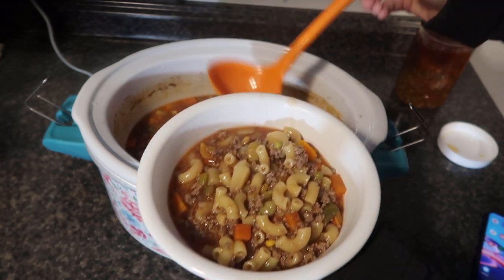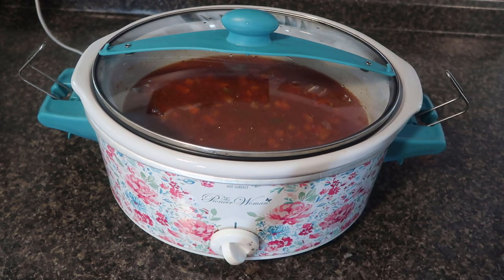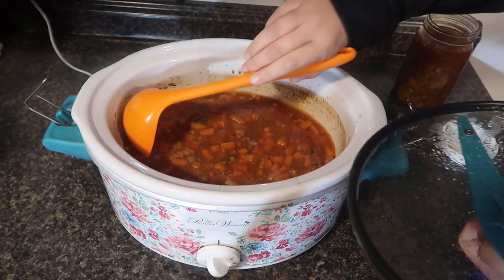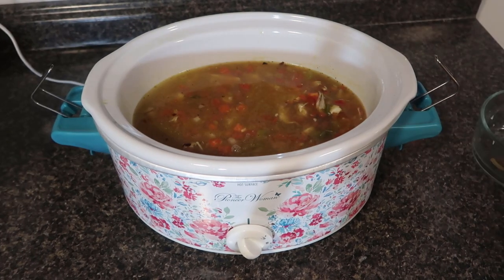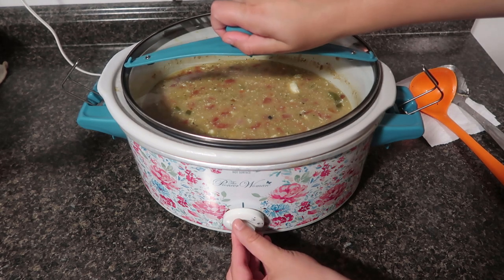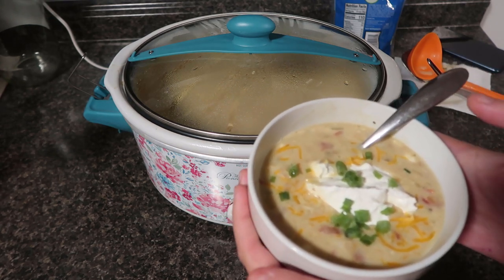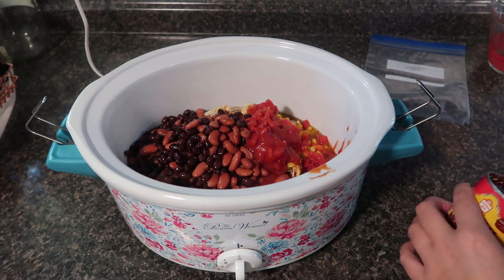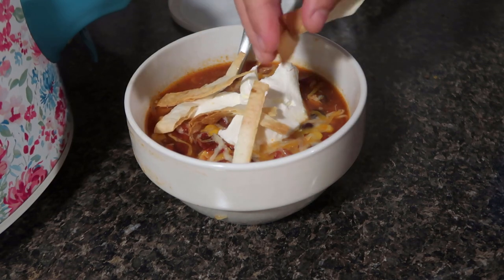QUICK AND EASY SLOW COOKER SOUPS | DUMP AND GO RECIPES | DISHING DELIGHTS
Come along with me as I make three quick and easy Slow Cooker Soup Recipes!

BEEF AND VEGETABLE SOUP:
1 LB GROUND BEEF
1/4 DICED ONION
2 SMALL CANS OR 1 LARGE CAN OF TOMATO SAUCE
2 CANS OF MIXED VEGETABLES
2-4 CUPS BEEF BROTH
8 OZ PASTA

WHITE CHICKEN CHILI:
2 CUPS COOKED CHICKEN
1/2 ONION DICED (I sautéed mine)
4-6 CUPS CHICKEN BROTH
1 CAN OF CORN
2 CANS OF BEANS
7 OZ DICED GREEN CHILES
1 CAN ROTEL
1 PACKAGE CREAM CHEESE
TOPPINGS OF CHOICE

CHICKEN TORTILLA SOUP:
2 CUPS OF COOKED CHICKEN
1 LARGE CAN OF TOMATO SAUCE
4 CUPS OF CHICKEN BROTH
1 CAN OF CORN
2 CANS OF BEANS
1 CAN OF ROTEL
2 CHIPOTLES IN ADOBO (ABOUT 1/3 OF A CAN, DICED)
TORTILLA STRIPS AND OTHER TOPPINGS OF CHOICE